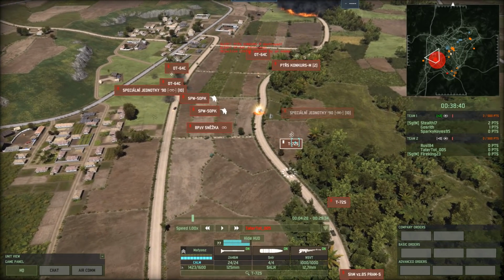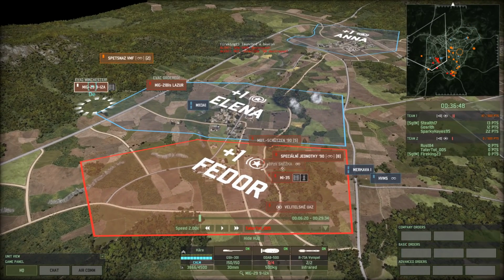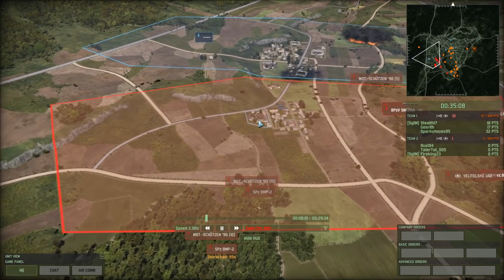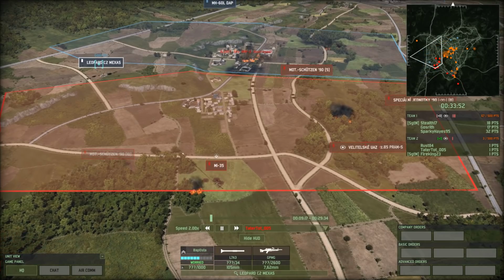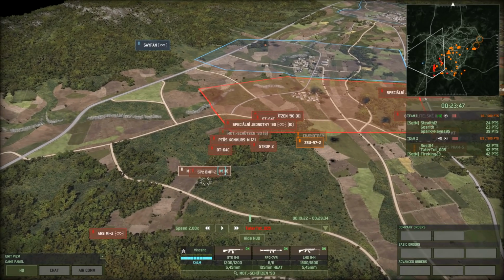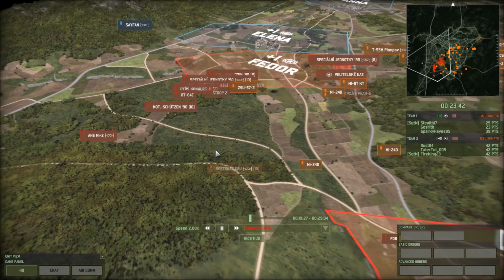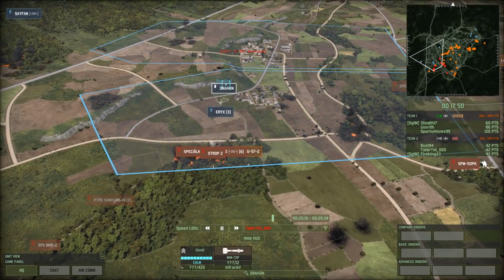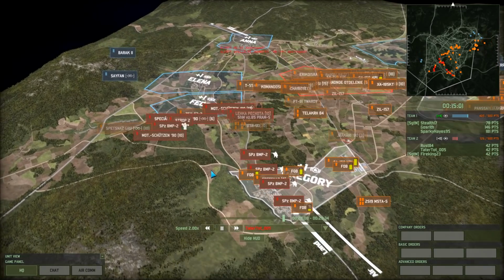Wargame Red Dragon - Force Composition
The force composition is critical to any moment in Wargame, but especially during the opener. Let's have a look at how it can go wrong.

▪️ Colonel Brendryen
▪️ Colonel Driver
▪️ Colonel Dotts
▪️ Colonel Gosrith
▪️ Colonel Lord_Daniel_DE

▪️ Lt Col Talisman

▪️ Major 4nge1us
▪️ Major Aura
▪️ Major BeerDrinker
▪️ Major Casey H
▪️ Major Titus
▪️ Major Chung
▪️ Major JFHeasy
▪️ Major Duck
▪️ Major NorCalRoach
▪️ Major Brown
▪️ Major Gray
▪️ Major Osperey28
▪️ Major Rule303
▪️ Major Th3 Narrat0r
▪️ Major ThePisswasser

▪️ Captain Stanec
▪️ Captain Dave
▪️ Captain Siegert
▪️ Captain Fuentes
▪️ Captain Martinez
▪️ Captain K G
▪️ Captain Braugh
▪️ Captain Lund
▪️ Captain Bremner
▪️ Captain Madison
▪️ Captain Maverick
▪️ Captain Moore
▪️ Captain Karuppiah

❓ FAQ
▪️ PC specs:

Yes

Very rarely.